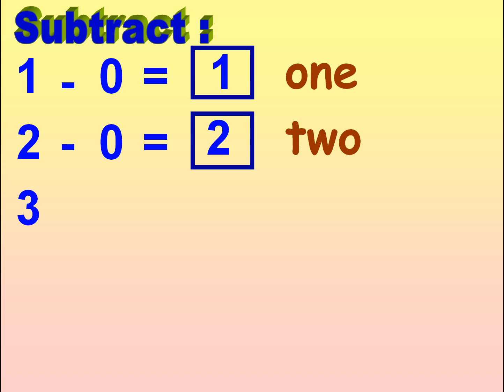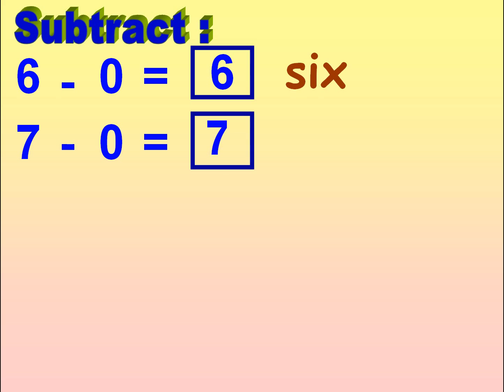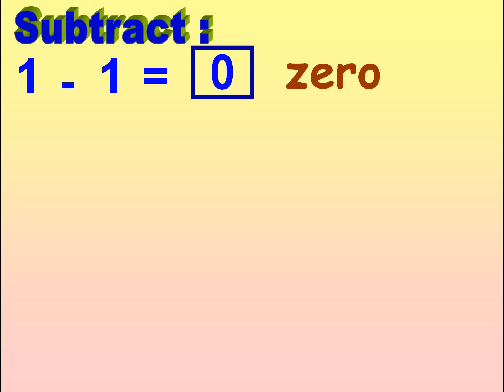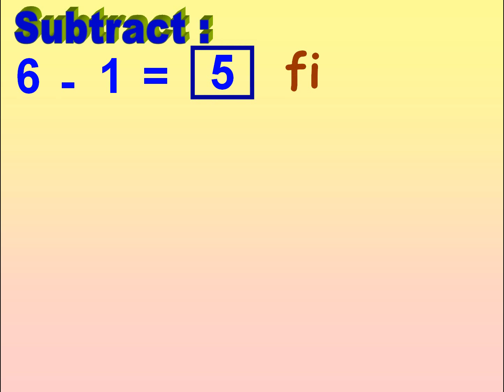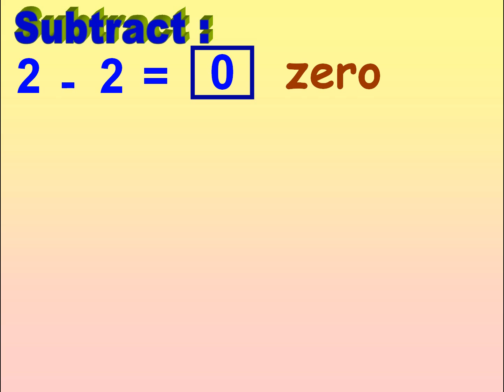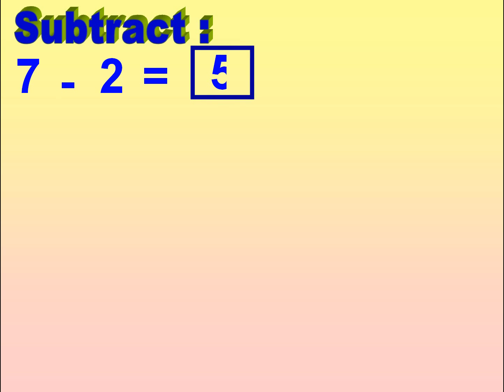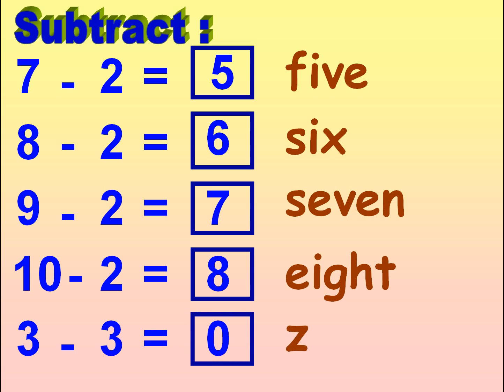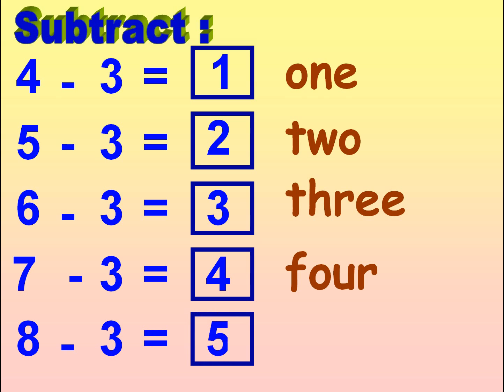Subtraction Worksheet for number from 0 to 10 | Online Guide for Parents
Worksheet for subtraction of numbers up to 10. This can be practised by students of kindergarten and class 1. Parents and teachers can help their children to learn subtraction by using this video for subtraction of numbers up to 10.